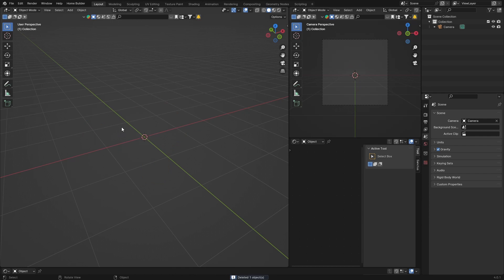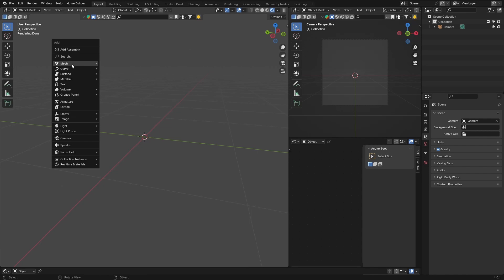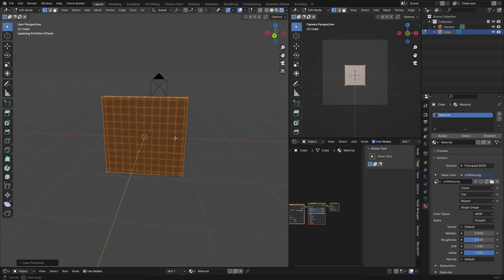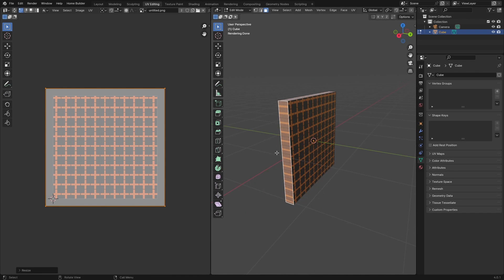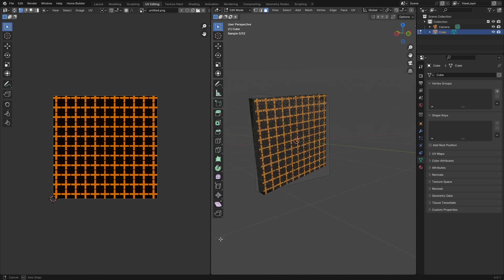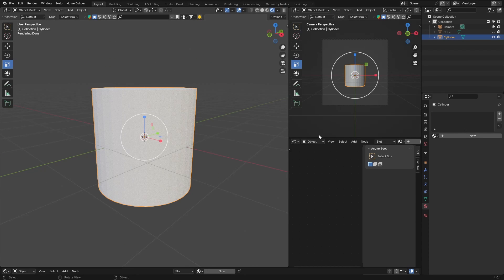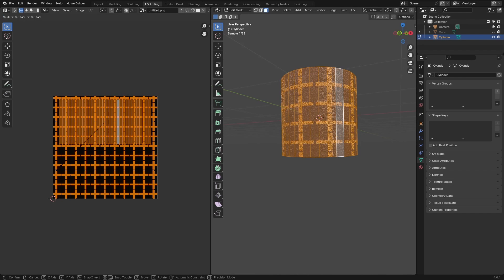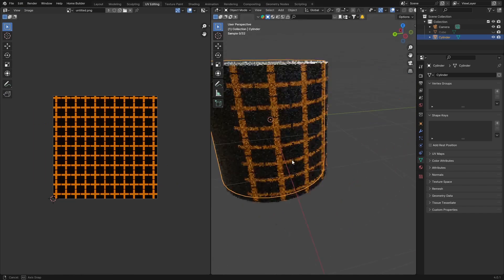Add Images To Objects in Blender